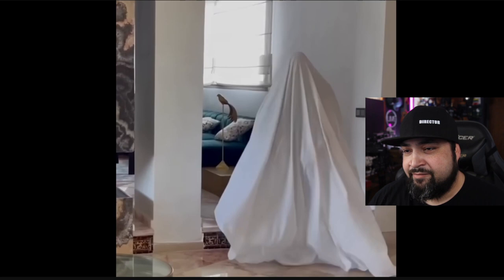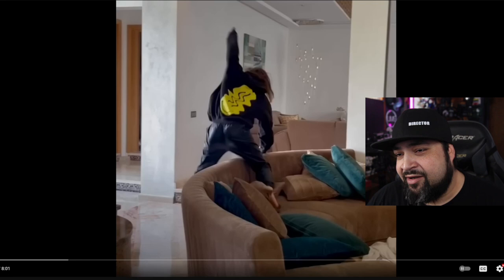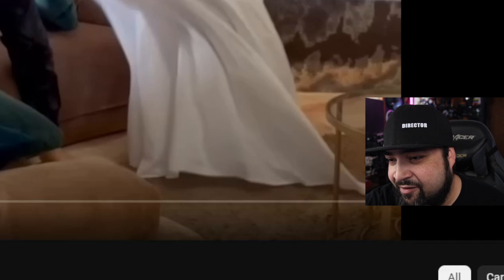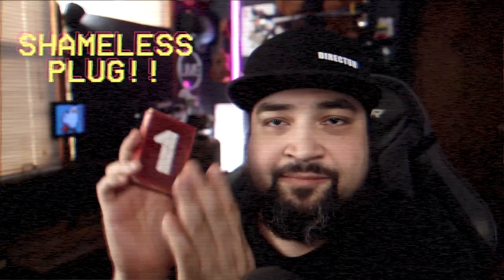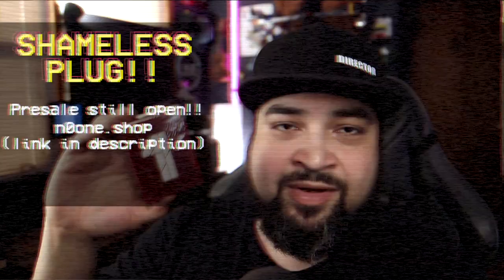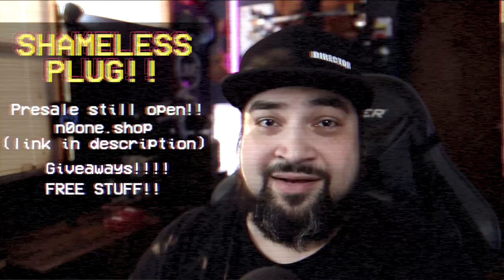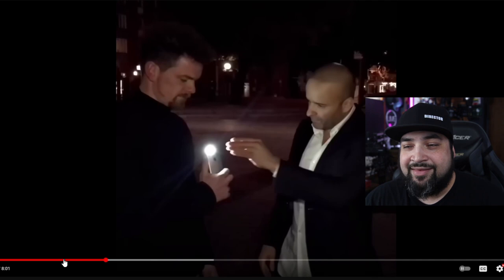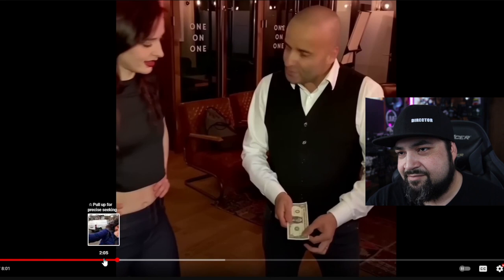Is he the best magician ever? or is it all cap? Reaction to Imad Magician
Trying to get to 100k here's where I'm at:
64% . 64.4K/100K

Shoutout to Teck-Keong TEE my newest sub.. YOU DA BEST!!

Amazon wishlist:

3.206K Views - Feb 3, 2024

Random Amazon Product: